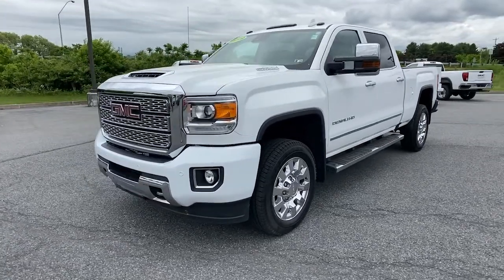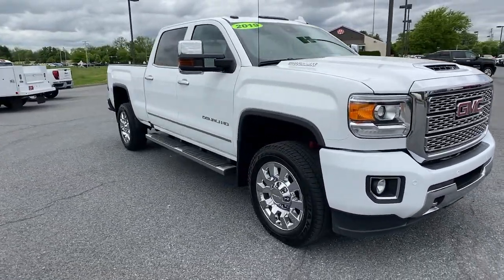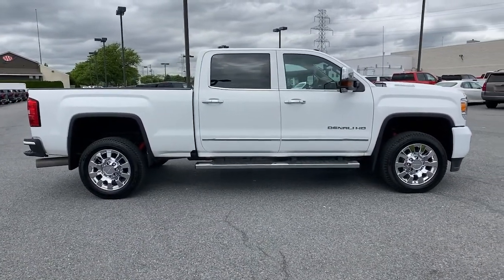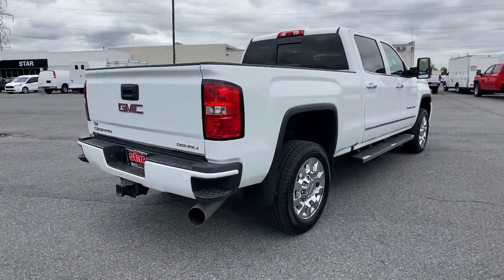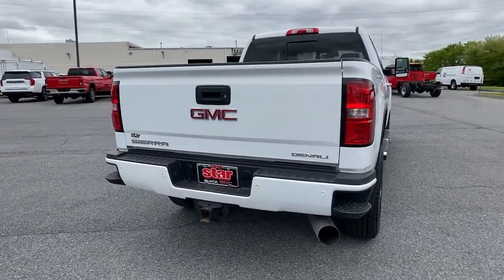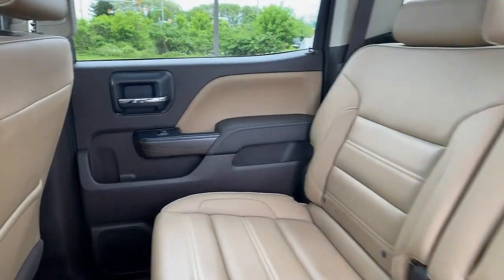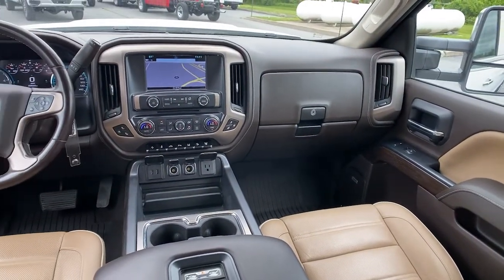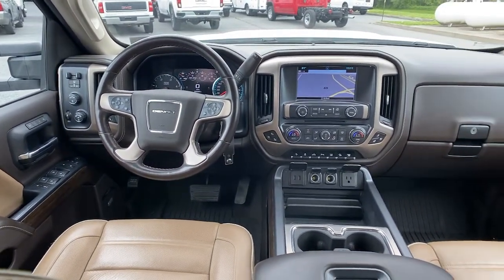2019 GMC Sierra 2500HD Easton, Allentown, Bethlehem, Hellertown, PA, Phillipsburg, NJ 420154A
Summit White Used 2019 GMC Sierra 2500HD available in Easton, Pennsylvania at Star Buick Easton. Servicing the Allentown, Bethlehem, Hellertown, PA, Phillipsburg, NJ area.
2019 GMC Sierra 2500HD Denali - Stock#: 420154A - VIN#: 1GT12SEY0KF268653

**LIFETIME POWERTRAIN WARRANTY, **BALANCE OF FACTORY WARRANTY, **NAVIGATION, **SUNROOF, **LEATHER, **CARFAX 1 OWNER, **BLUETOOTH, **BACKUP CAMERA, **USB PORT, **HEATED & COOLED FRONT SEATS, **DUAL POWER SEATS, **REMOTE KEYLESS ENTRY, **REMOTE START, **PUSH BUTTON START, **FRONT & REAR PARK ASSIST, **HEATED STEERING WHEEL, Apple CarPlay/Android Auto, GMC 4G LTE, Wireless Charging. 2019 GMC Sierra 2500HD Denali Duramax 6.6L V8 Turbodiesel 4D Crew Cab Allison 1000 6-Speed Automatic WhitebrbrbrLehigh Valley's Largest GM Dealer! Star is a family owned and operated dealership that has been serving our area for over 37 years. With 3 locations we have over 600 Cars to Choose from!